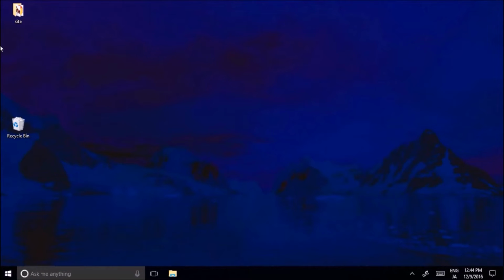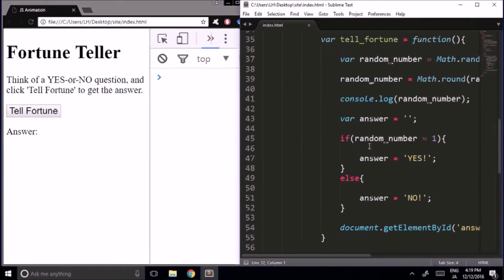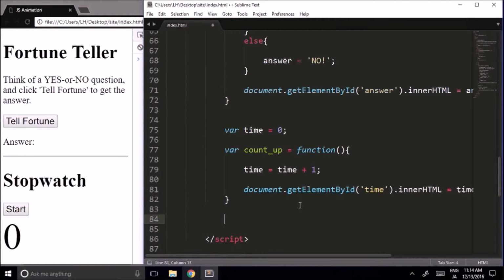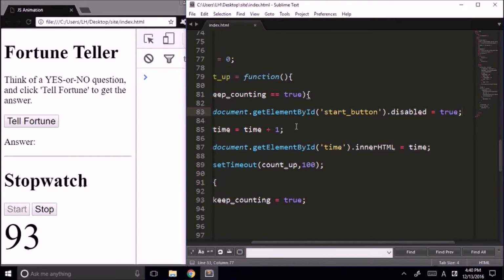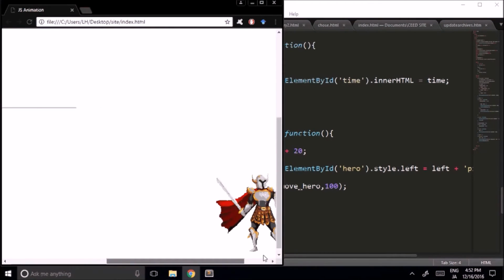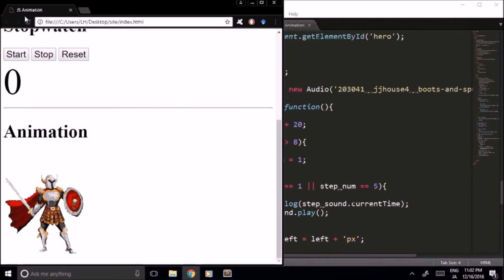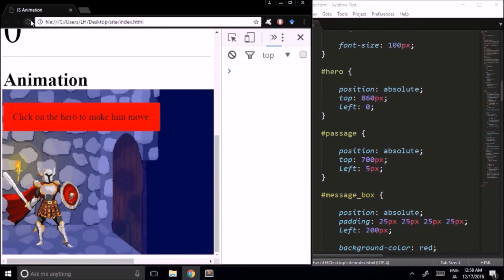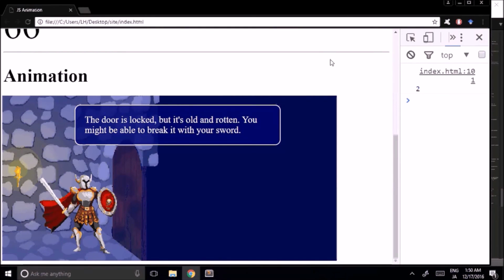LearnHow: Create simple animation with JavaScript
Learn how to use JavaScript to create some simple animation, as well as a stopwatch and a fortune telling app, all in under an hour. Links: files used in this tutorial previous tutorials Note: This video used to be part of the "Game Design Track" playlist, but I have replaced it with the "Create a Classic RPG-Style Battle Sequence" mini-series.  I may still make a Part 2 for this video though...